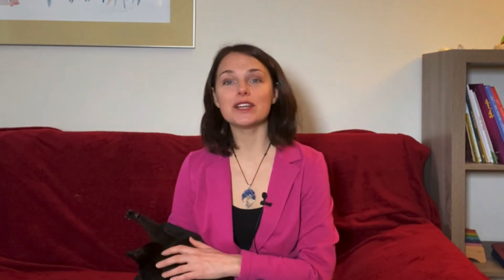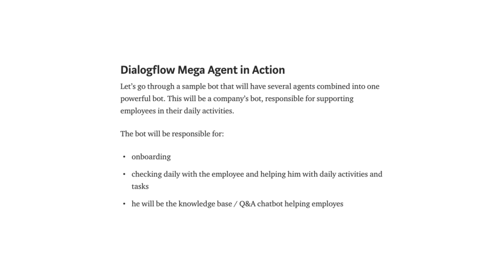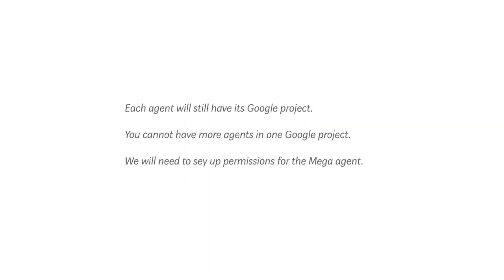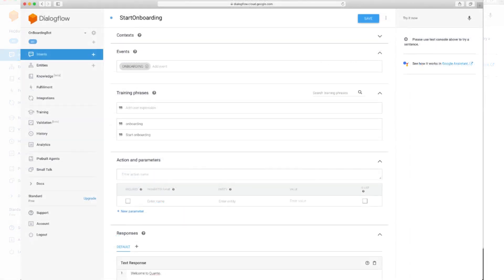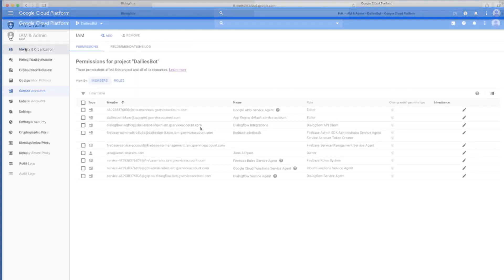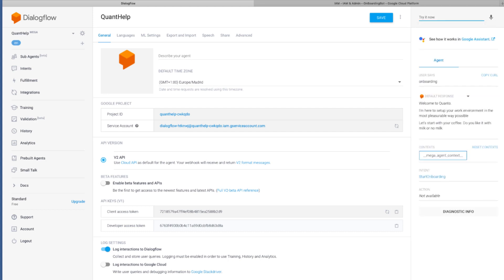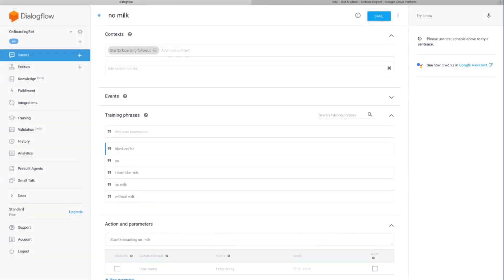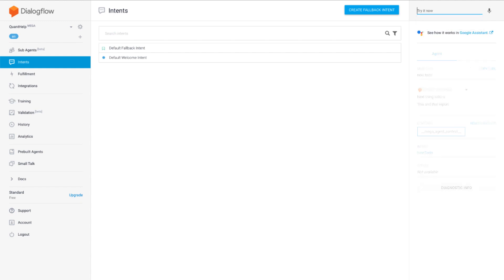Dialogflow Mega Agents Tutorial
What to Do If Number of Intents Goes Skyrocket High?

If you're working with any sort of QnA type of chatbots, you soon or later realize that the number of intents can go skyrocket high.

The more chatbot needs to know the more intents and training phrases you have.

Soon or later it can become a mess. It can get pretty crazy. And we all want to have a reliable bot. And satisfied users.

Turns out that to get a reliable chatbot, you need to be really careful with your intents and training phrases, especially when there's a lot of them.
And there is another limitation with DialogFlow. One agent can only have 2000 intents and 250 entity types.

What I did with some of my clients is create an app that knew how to switch from one agent to another agent in the middle of the conversation. A hack, I know.

But somehow we needed to make this manageable. Up until now. It looks like we were not the only ones. DialogFlow recently published mega agents.